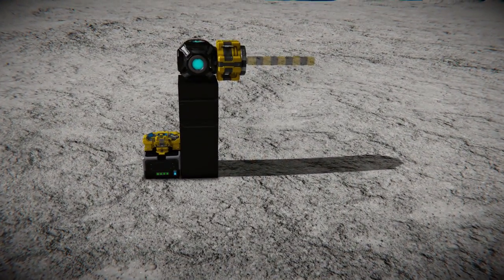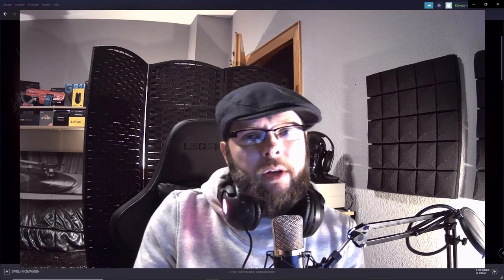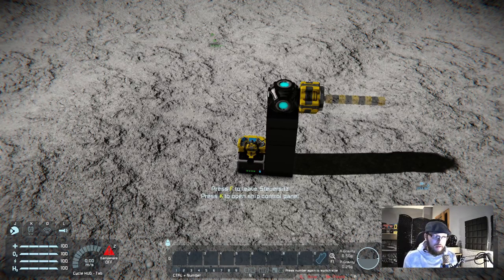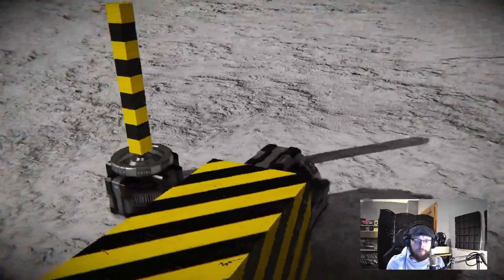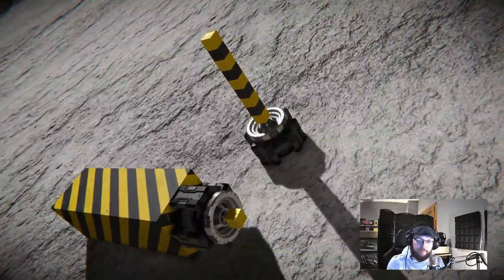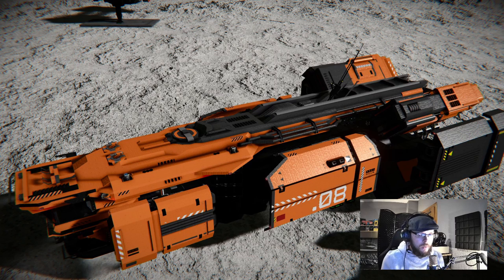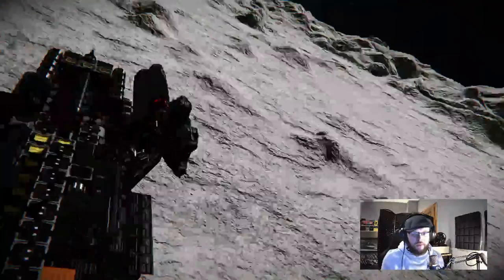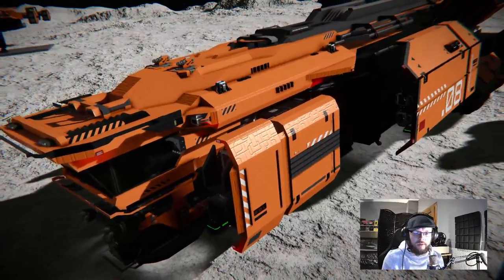[SPACE ENGINEERS] Forcing a large grid projector to show small grid - by Kelevra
This is a "how to" video about projecting small grid via large grid projector.